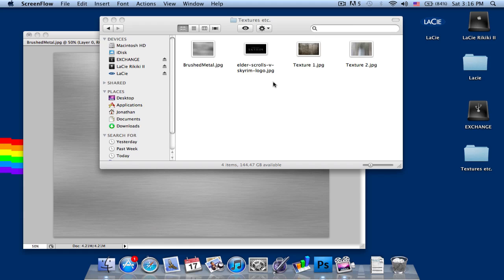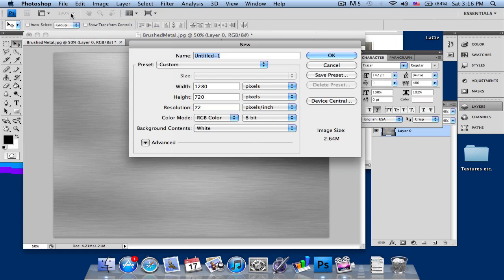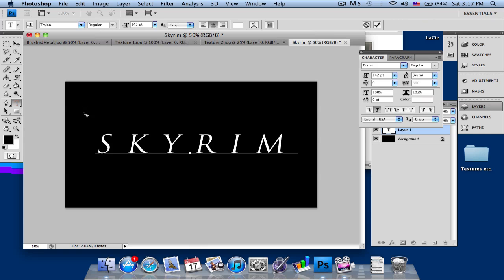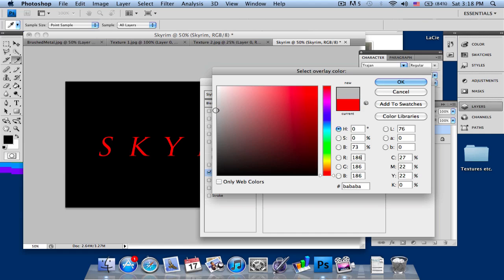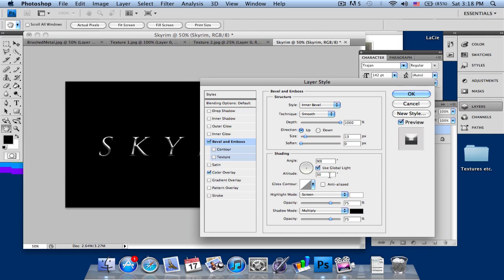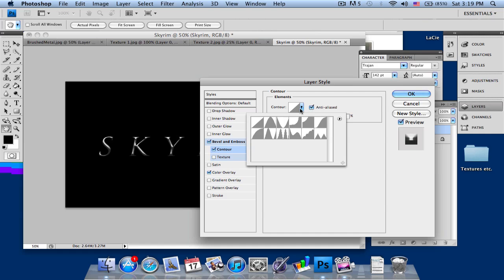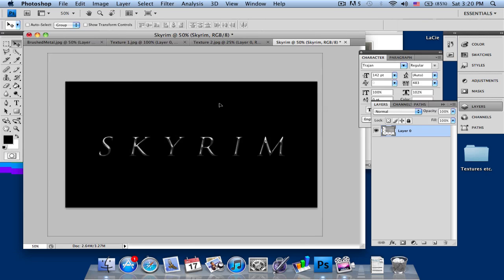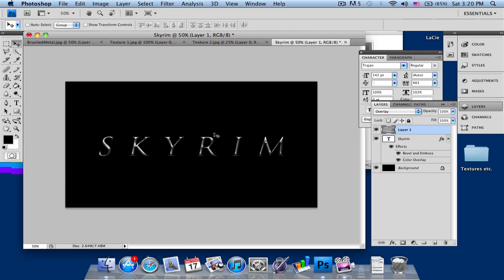Photoshop Tutorial: Skyrim Logo/Text Effect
Hey guys, Merry Christmas! I'm showing you how to do Skyrim effect in Photoshop today.
The links to download the font are here: Updated Link, Sorry for the previously useless links.

Hope you enjoyed it. Oh, and I used to be an adventurer like you, until I took an arrow to the knee.